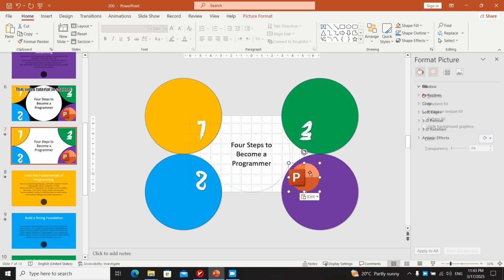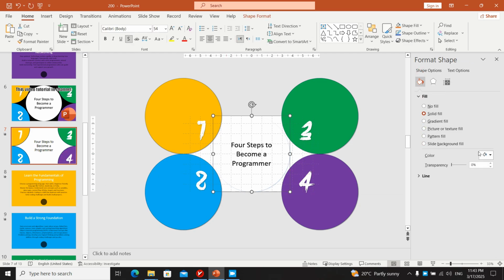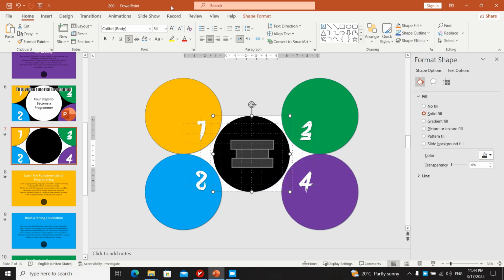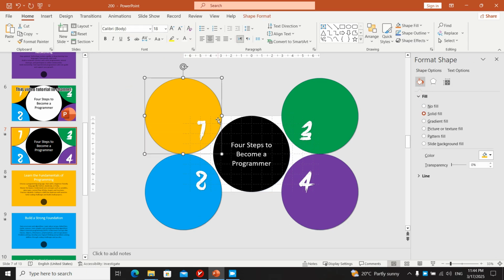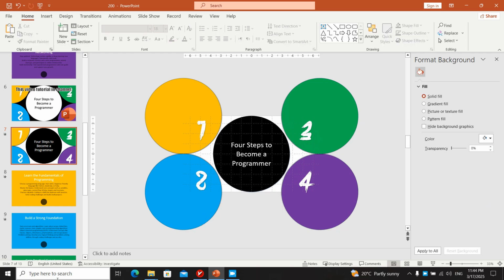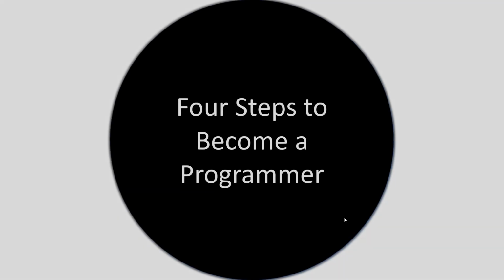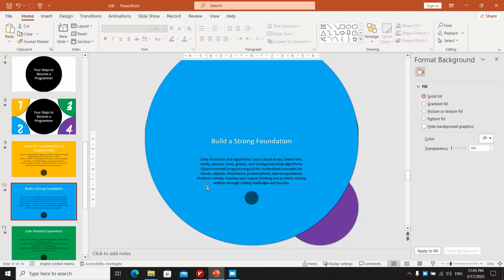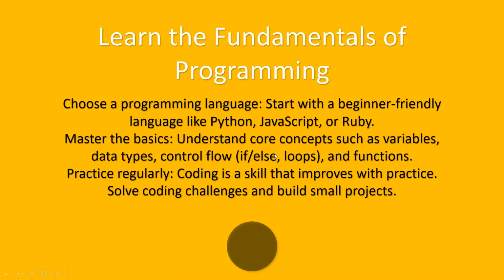How to Create Power Point Presentation Template tutorial about 4 step present template 90